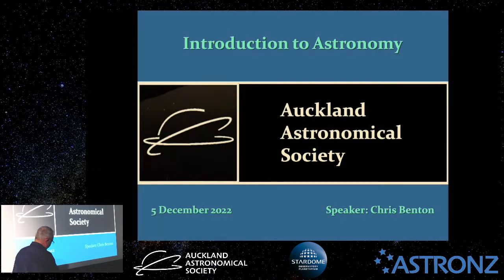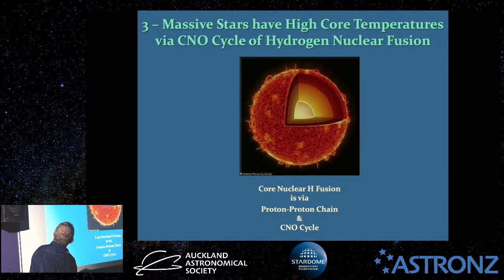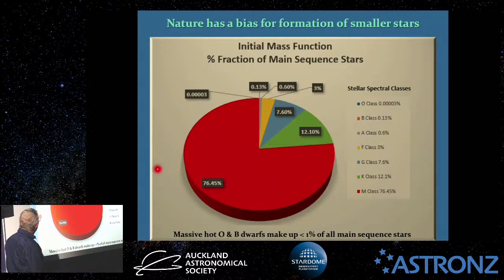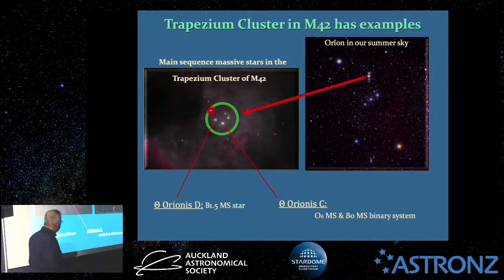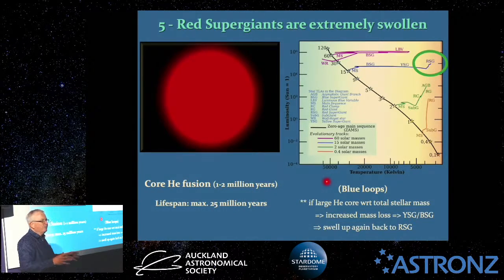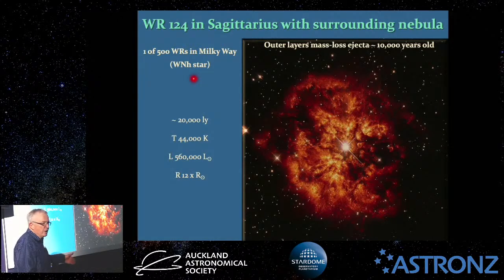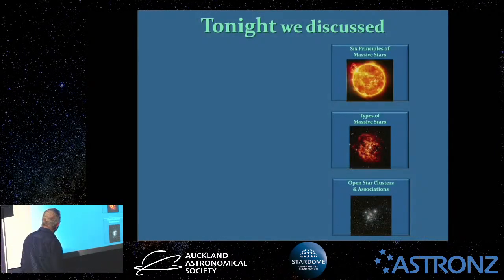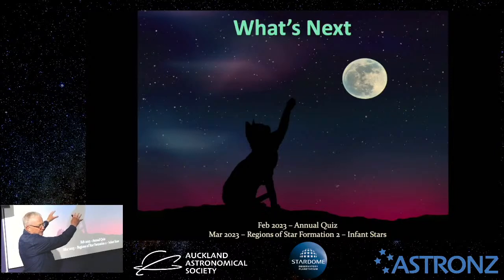Regions of Star FormationPart 1 - Home to Massive Stars - Introduction to Astronomy- Dec 2022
Massive stars are considered those that ultimately end their lives as supernova explosions to become neutron stars or black holes. Well-known examples are Betelguese and Rigel in Orion and Antares in Scorpius.

This evening Chris Benton will discuss the properties and types of massive stars, explaining the principles behind our observations, including why they are extremely bright and rare objects with a wide range of temperatures, plus why they are predominantly located in regions of star formation within the Galaxy. We will then discuss the differences between open star clusters and stellar associations in the context of massive stars. A comprehensive handout is available to attendees.